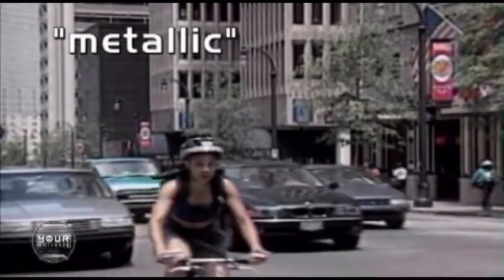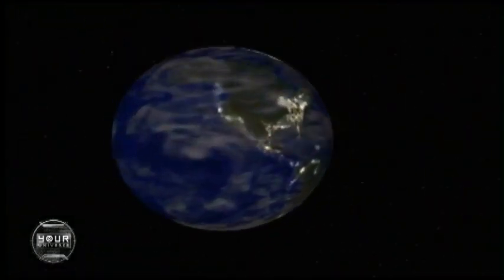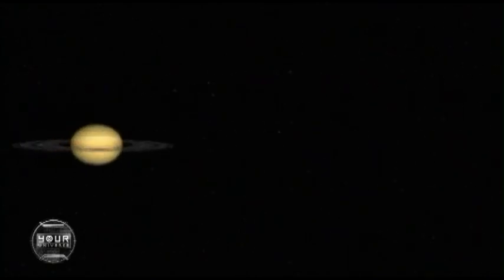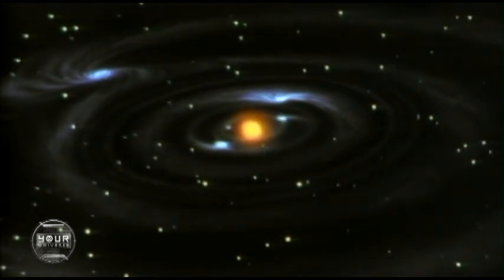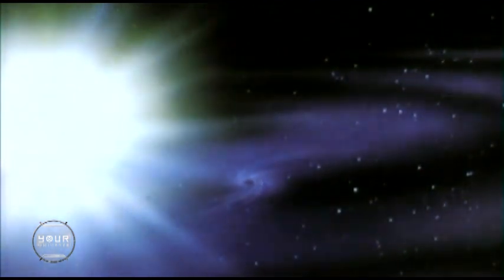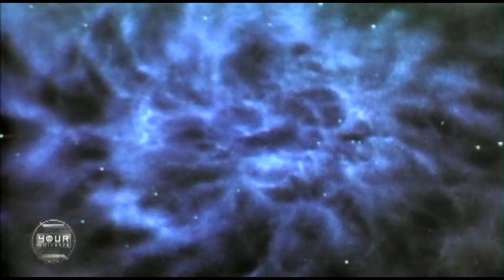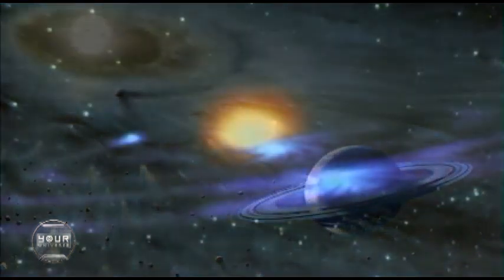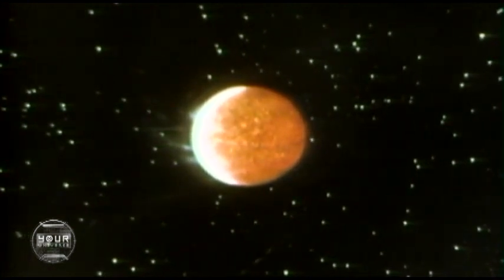How Mercury, Venus, Earth, And Mars Formed | Video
The rocky, metallic worlds of the inner solar system look quite different from those of the outer solar system, one theory supposes they formed in much the same way. However, a competing theory suggests they may have formed from different components.